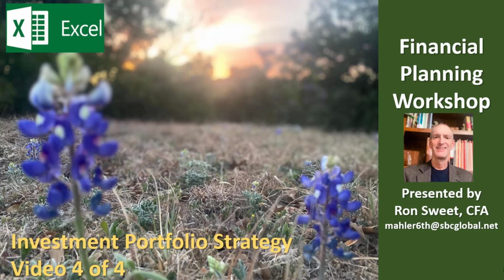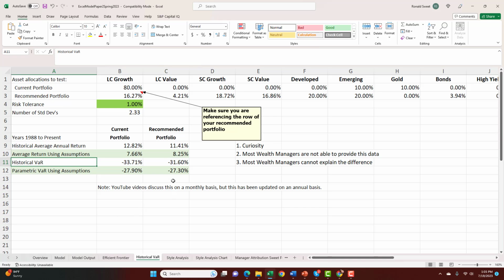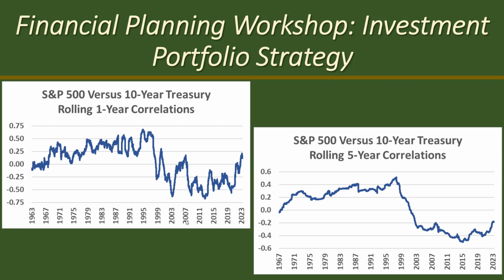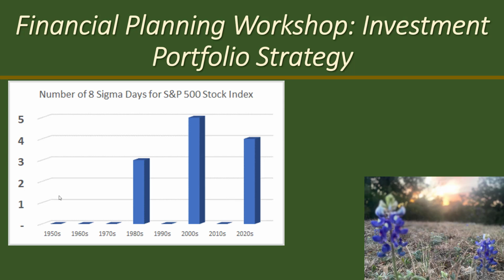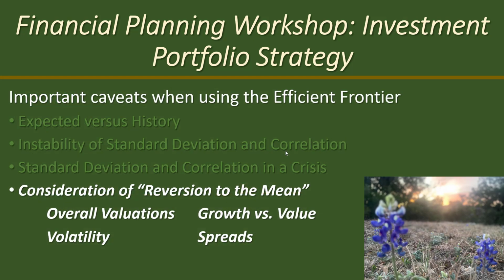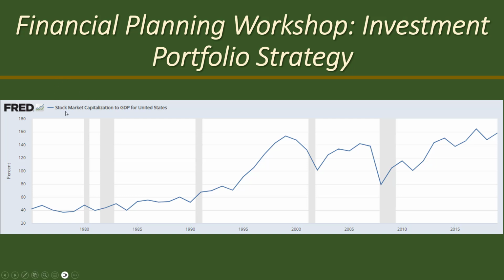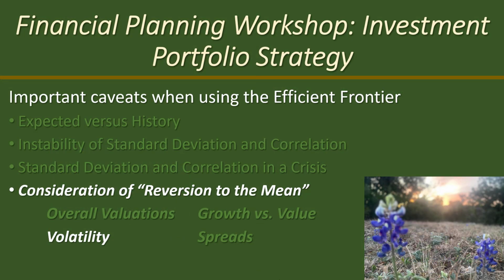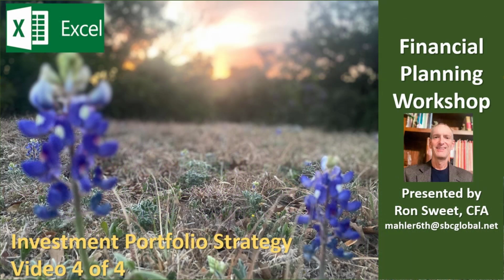Financial Planning Workshop #8 | Efficient Frontier Breakdown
Investment Portfolio Strategy Video 4

In the final video focusing on investment portfolio strategy, we take a deep dive into the efficient frontier portfolio strategy. From caveats, issues, and potential influences to corrections and solutions. Follow along in the Financial Planning Workshop for execution steps in these types of portfolios.

01:11         Expectations versus History on Returns and Risk
08:32         Instability of Standard Deviation and Correlation
20:38         Standard Deviation and Correlation in a Crisis
25:02         Reversion to the Mean
29:52         Reversion to the Mean: Valuations
39:56         Reversion to the Mean: Growth versus Value
43:17         Reversion to the Mean: Volatility Index
46:14         Reversion to the Mean: Corporate Bond Spreads